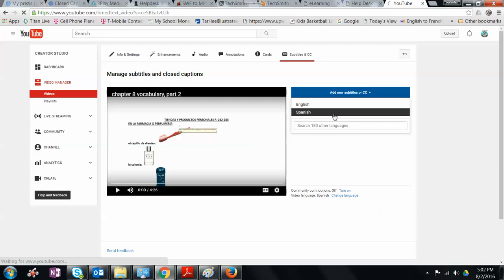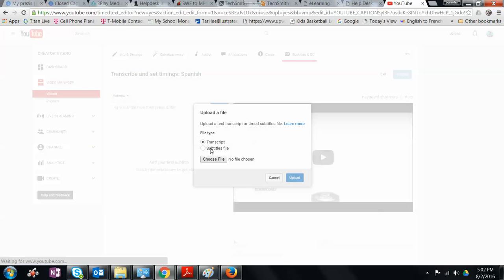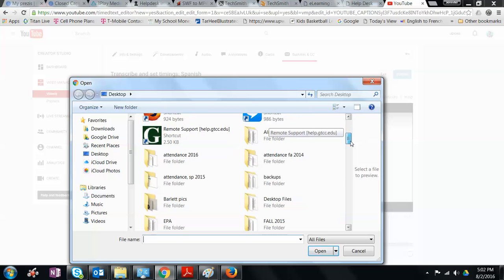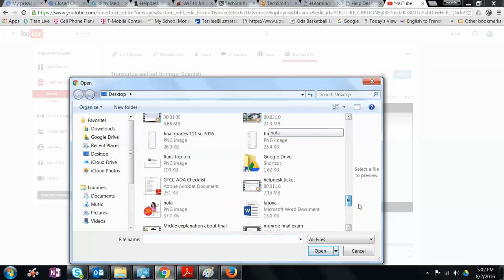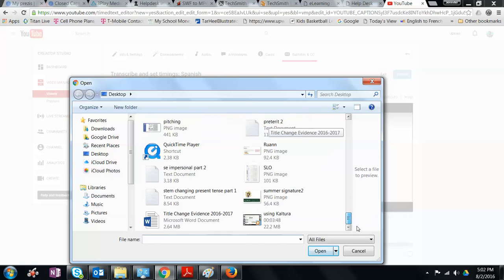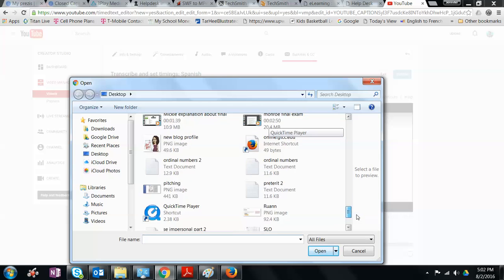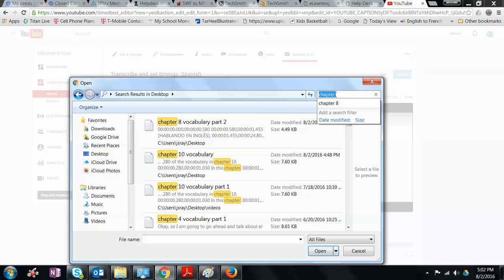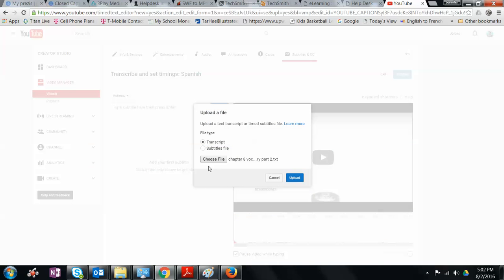YouTube subtitles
This video explains how to upload 3PlayMedia files to YouTube videos